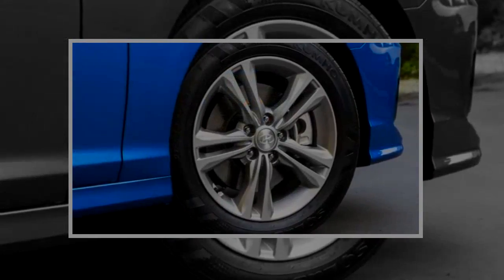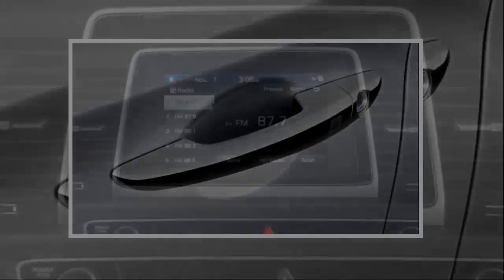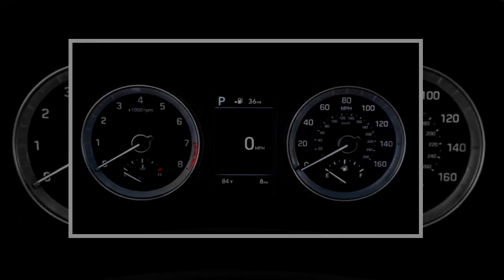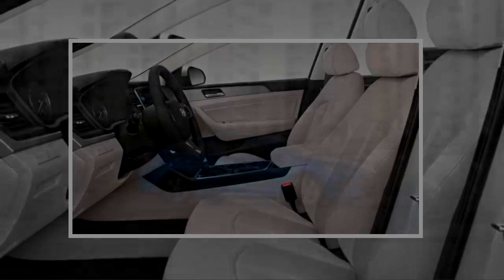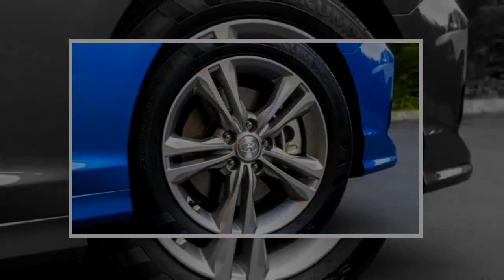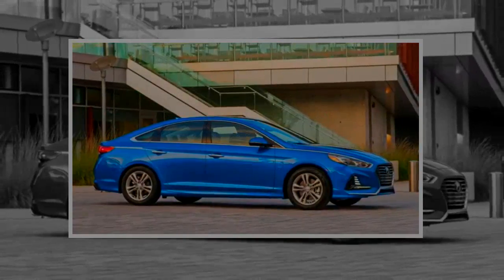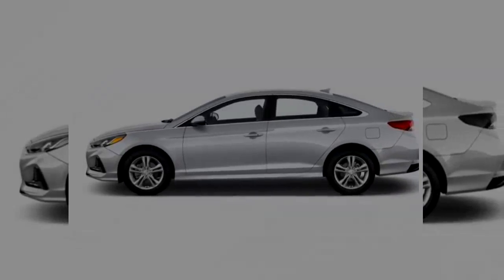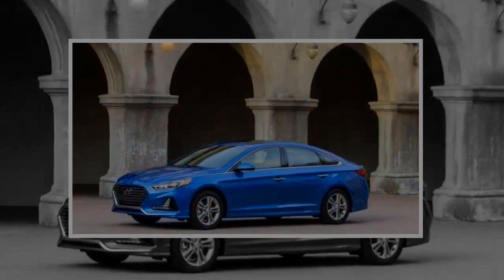YOU MUST SEE BEFORE BUY !! 2018 Hyundai Sonata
2018 Hyundai Sonata

With three different engines and a bevy of trim levels, the 2018 Hyundai Sonata may sound complicated—it's not. The sharp mid-size sedan is a good value and ... . Video Title 2018 Hyundai Sonata REVIEW .